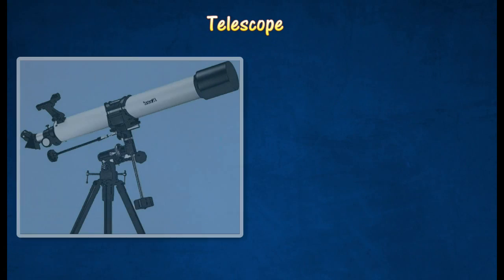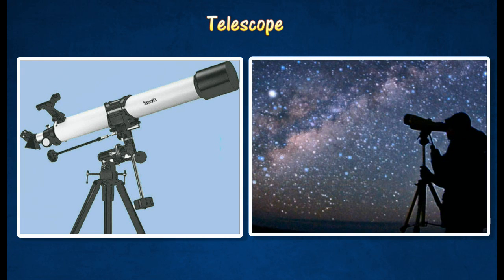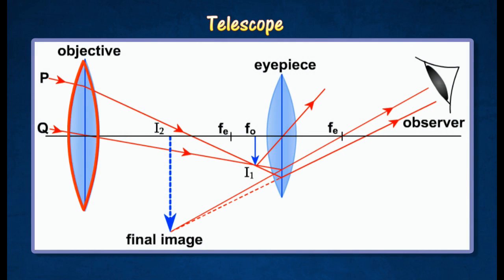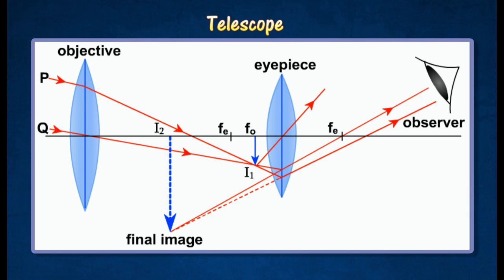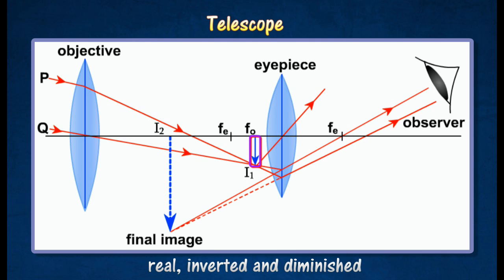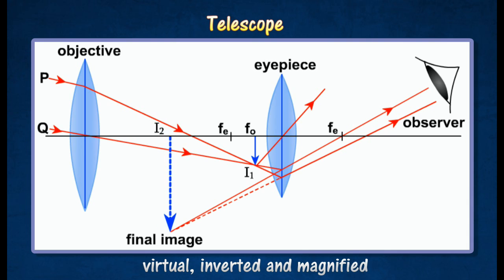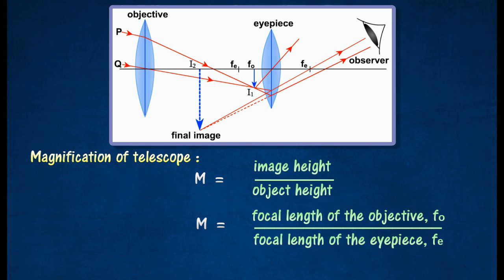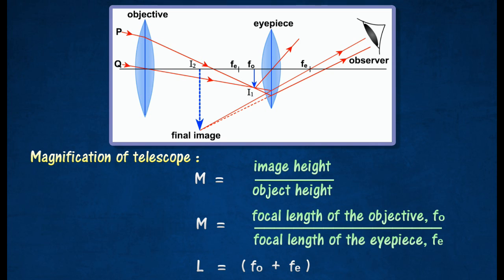[5.4] Formation of images in telescope